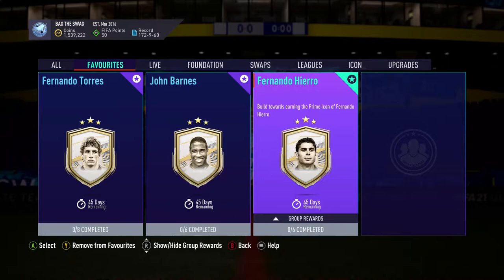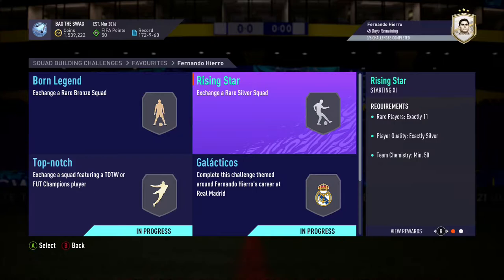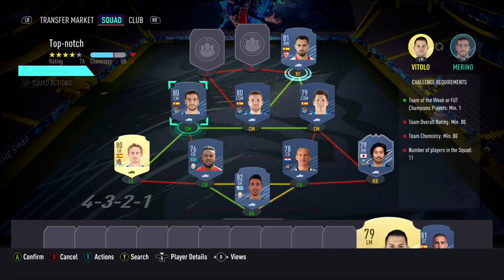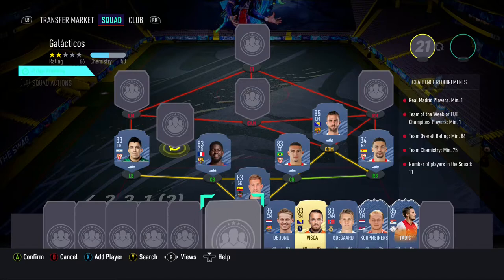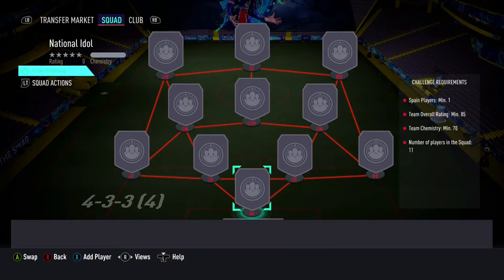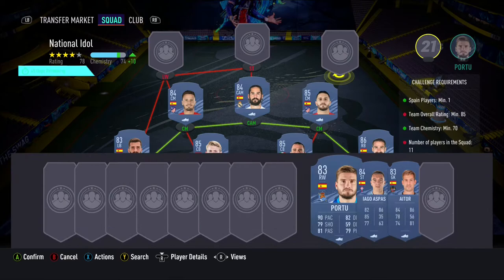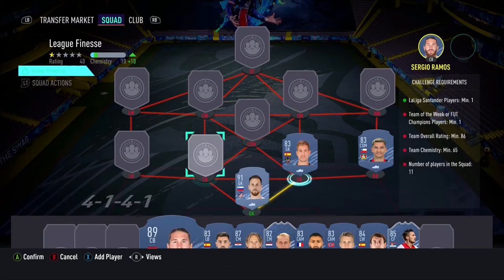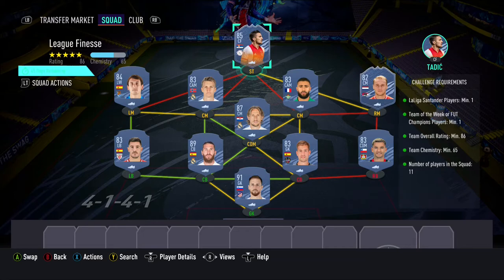FIFA 21 PRIME ICON FERNANDO HIERRO!!! CHEAPEST AND BEST SOLUTION!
Do YOU want to know how you can complete Prime icon Fernando Hierro for the cheapest?

I will show you how you can complete Prime icon Fernando Hierro in the cheapest and the best way possible in this video.